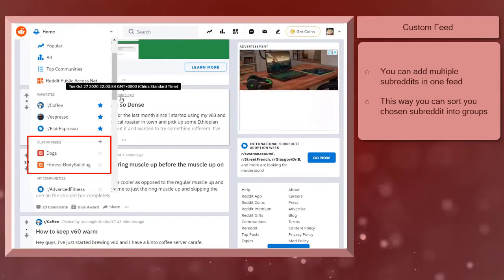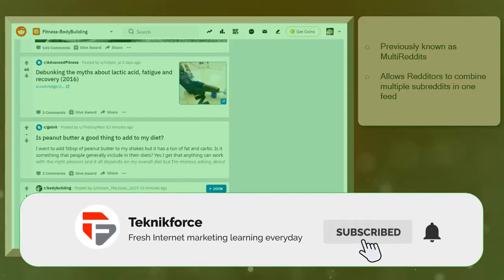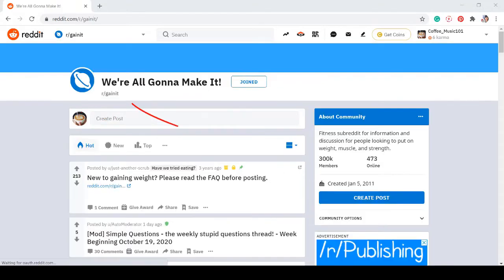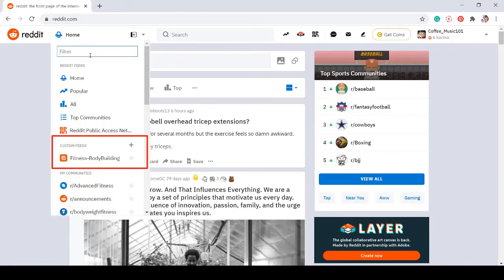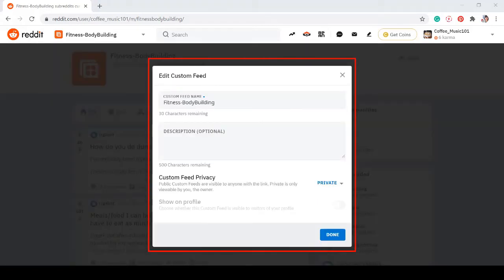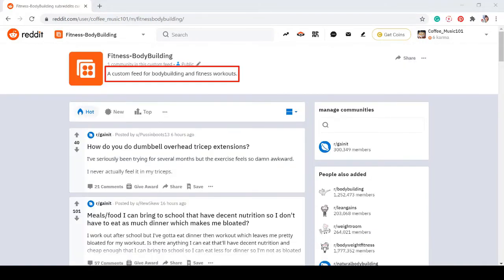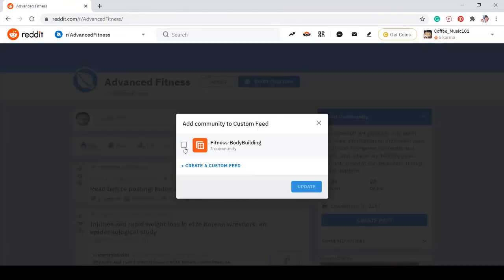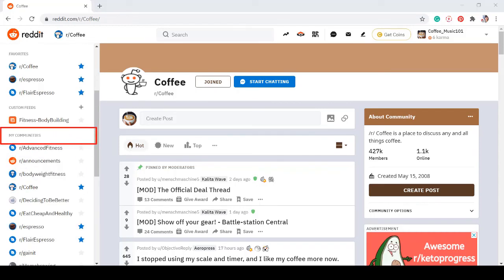How to promote your SubReddit by adding it to Favorites and Feeds?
You can add custom SubReddits to your Feed including all your favorite subreddits. This way you can sort your chosen subreddit into groups.
This feature was previously referred to as MultiReddits. This allows Reddit users to combine multiple subreddits so that you can view all of those combined subreddits' posts on one page.

It’s a great way to organize your Reddit feed. You can sort the subreddits that you prefer to view most than other subreddits.